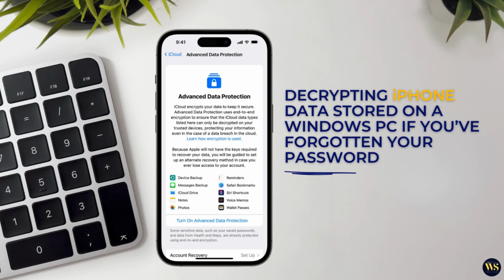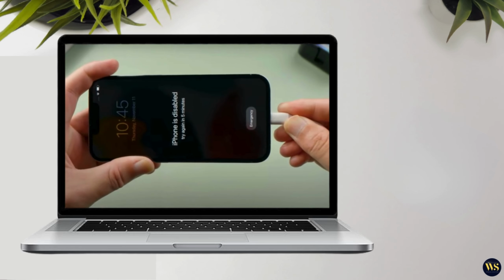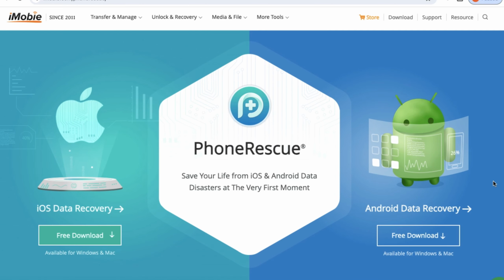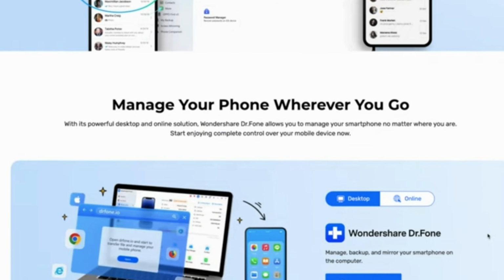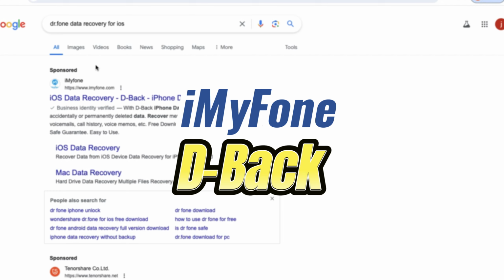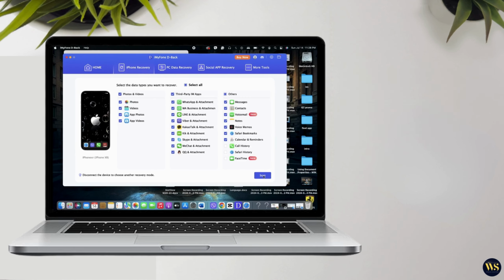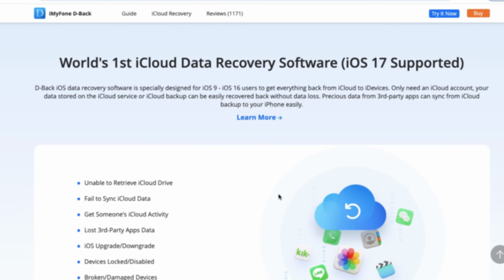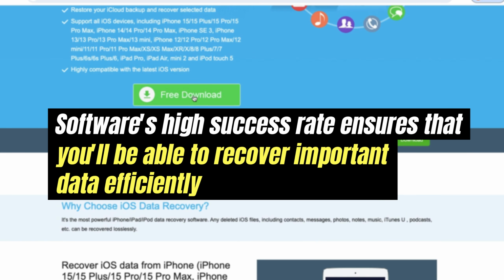Data Recovery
"Learn how to recover iPhone data on a Windows PC even if you've forgotten your iPhone password. This guide covers using recovery tools, iTunes, and iCloud backups to safely retrieve your lost data."

This video guides you through the process of recovering iPhone data on a Windows PC, even if you've forgotten your iPhone password. It explains how to use tools like iTunes and third-party recovery software to access your data. The video also covers how to restore from iCloud backups, providing step-by-step instructions to ensure you can retrieve your contacts, photos, messages, and other important files safely.